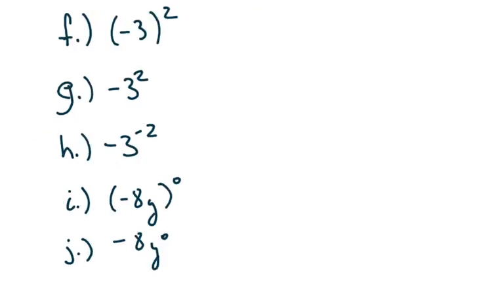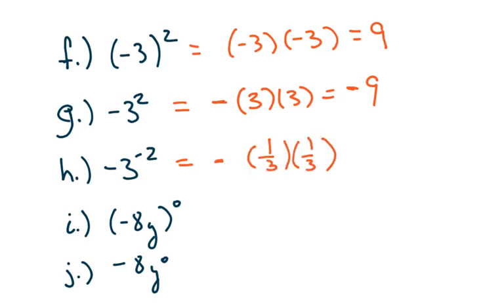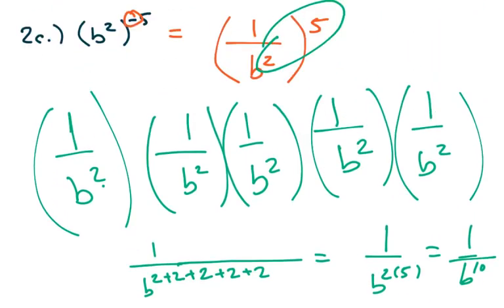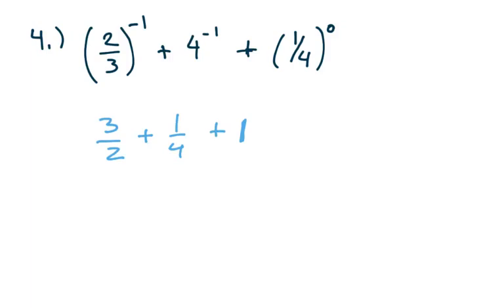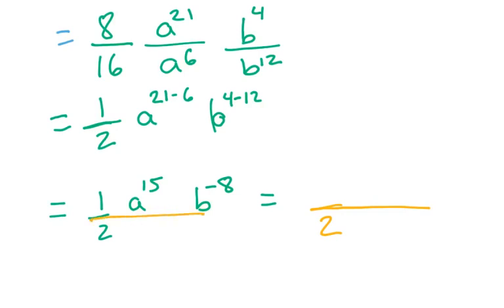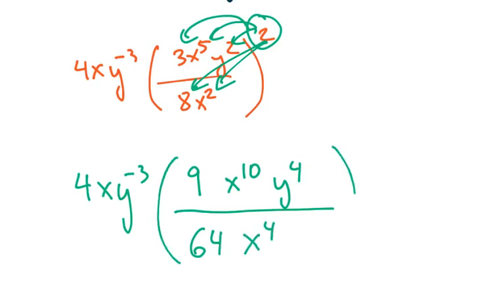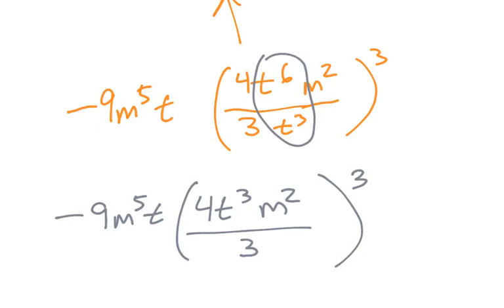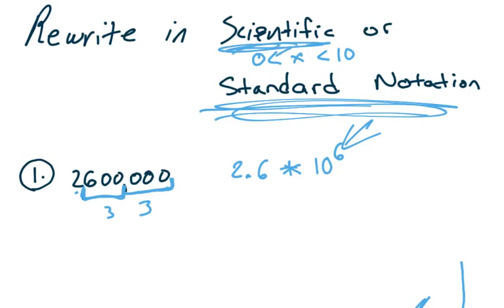Math 0314 Lesson 4.1 part 1 (There’s a mistake on number 3 the correct version is in the description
Here I do a formal explanation of scientific notation. I accidentally say it’s between 0 and 10 when it’s between 1 and 10